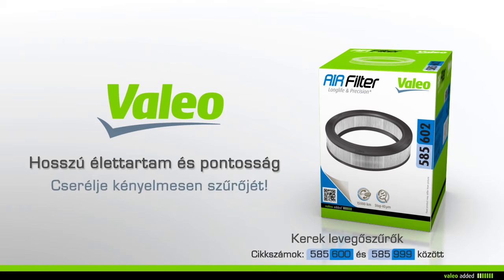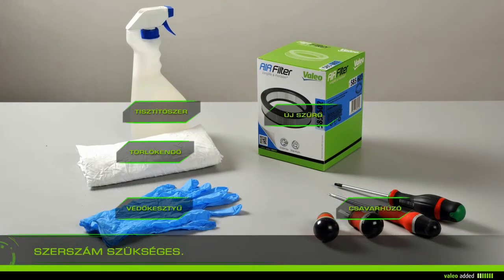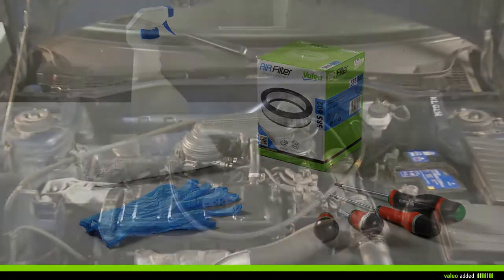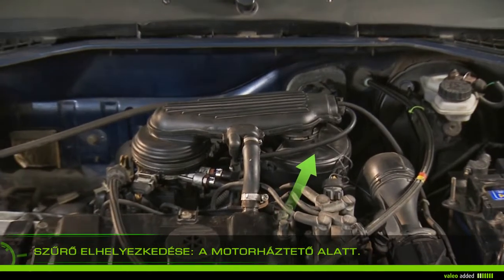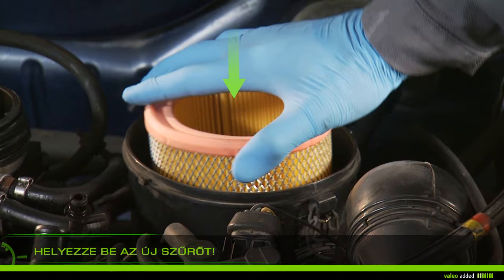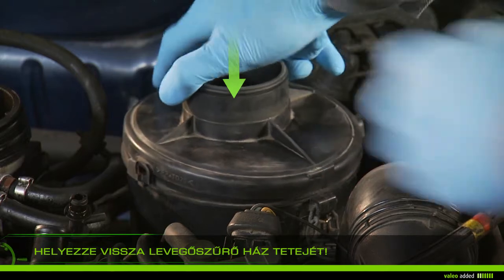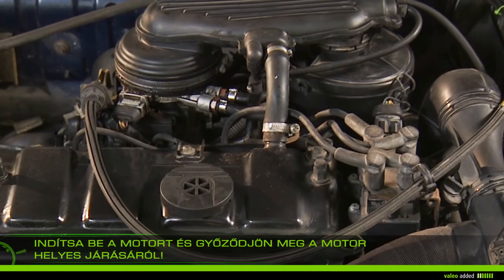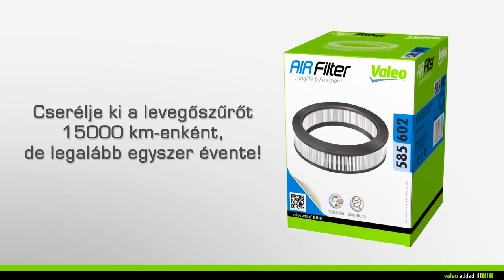[Driving Assistance] Valeo levegőszűrő - kerek kivitelű szűrő beszerelése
Hosszú élettartam és pontosság. Cserélje kényelmesen szűrőjét! Kerek levegőszűrők. Cikkszámok: 585600 és 585999 között Cserélje ki a levegőszűrőt 15000 km-enként, de legalább egyszer évente! Valeo, autóipari technológia, természetesen.